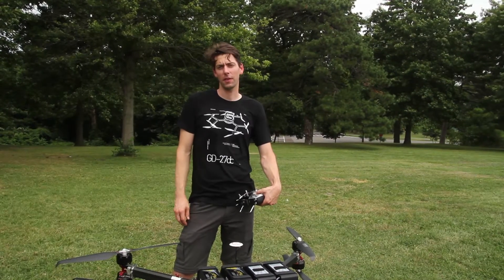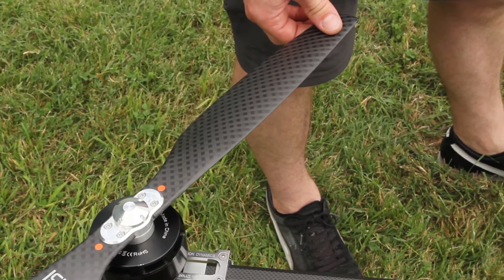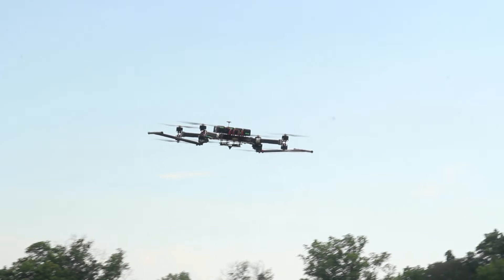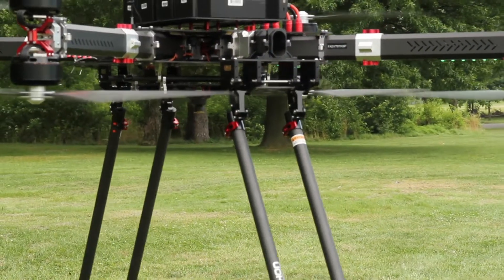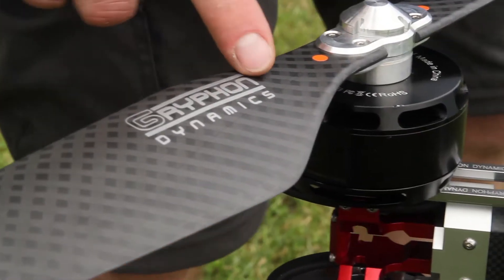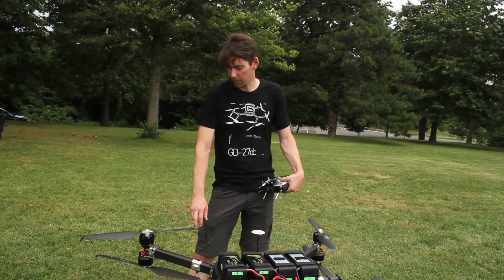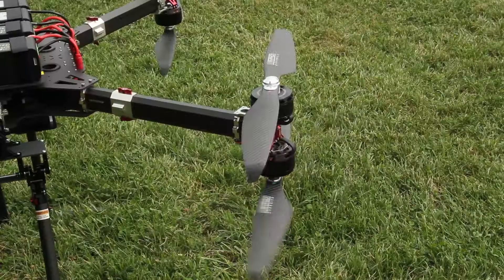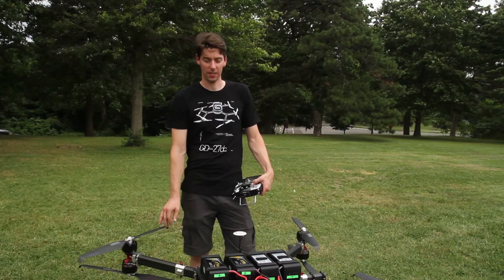Testing the new Gryphon Dynamics propellers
We are lucky enough to have the opportunity to test the new prototype propellers from Gryphon Dynamics. These things are lighter and stronger then anything we've tested before and gave us a boost in efficiency by about 6%-10%. Read more on our blog to learn more.